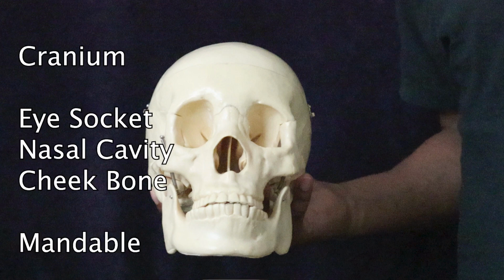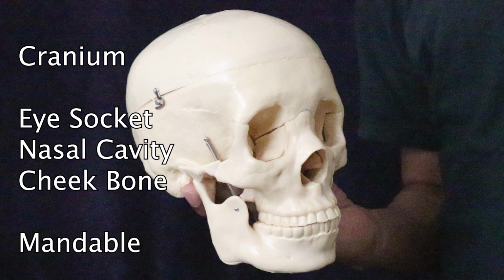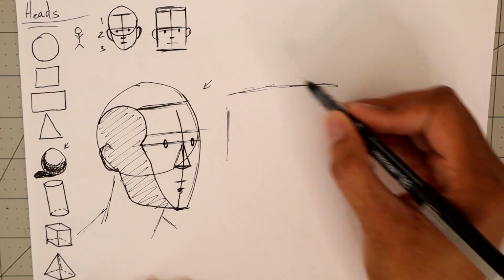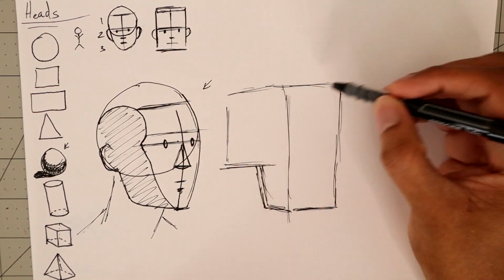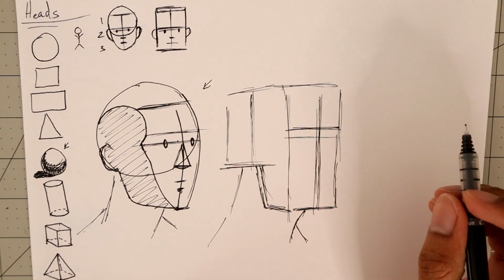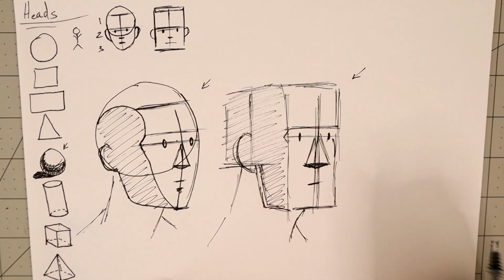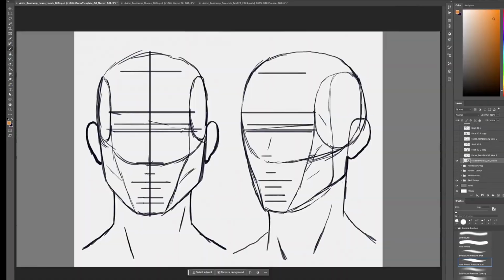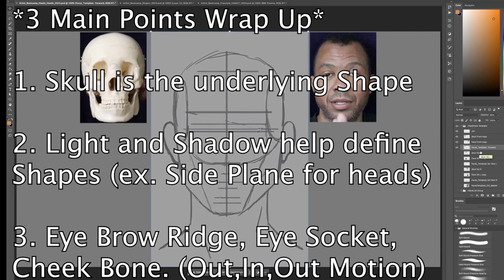How to Draw Basic Heads // [Tutorial]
How to draw a Basic Heads. Today we will study how the Skull is the basis for the Human Head. We will also cover Simple Shapes and Complex Shapes, and how, along with basic Skull knowledge, can help construct a Basic Heads.

Time Stamps

00:00 Intro Heads and Skulls
00:25 Everything is based on Shapes recap
01:45 Simple Heads recap
02:39 Skull Basics
03:46 Basic Head with light and Skull knowledge
05:31 Basic Box Head with Light and Skull Knowledge
07:34 Basic Head Template
08:37 Main Points Recap
09:18 Outro